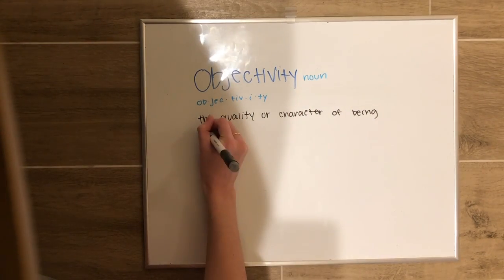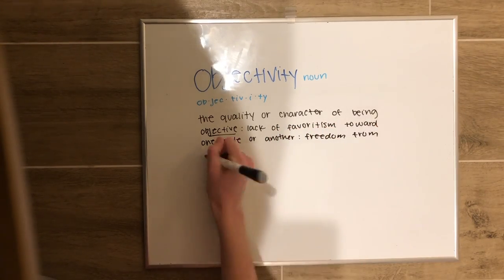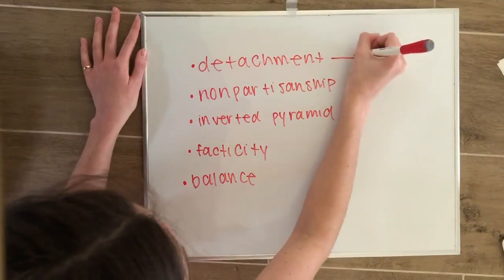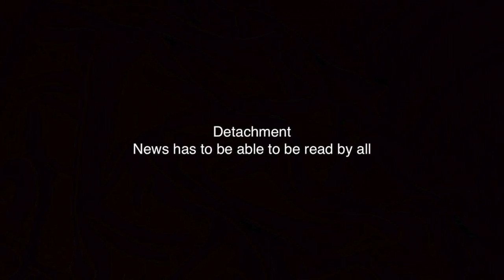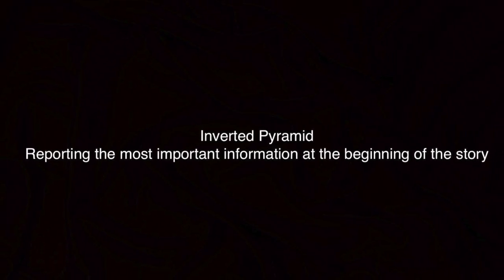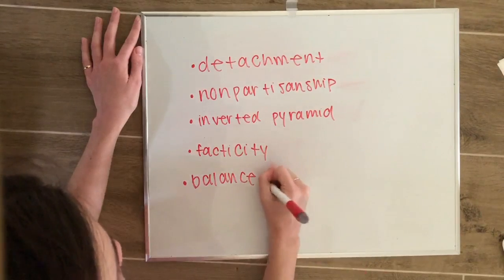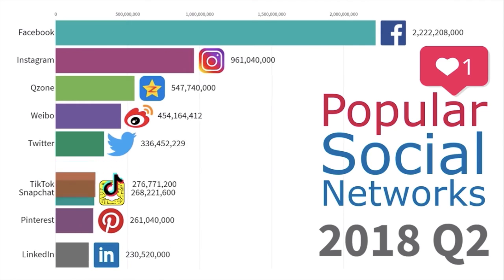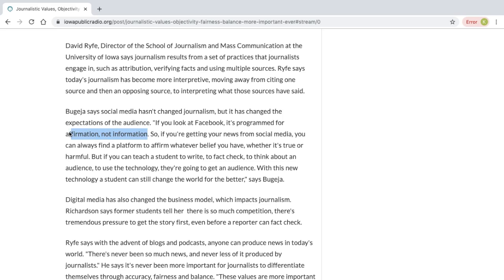JRN 108 Final Project